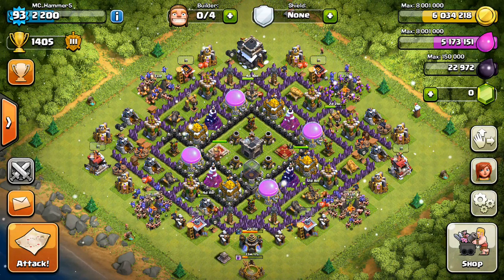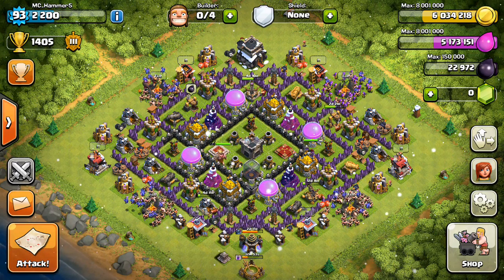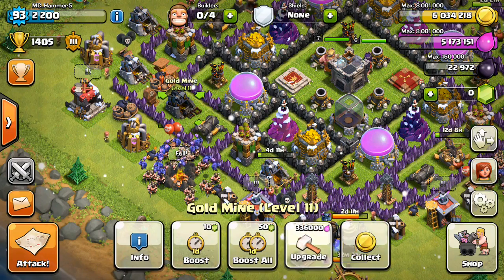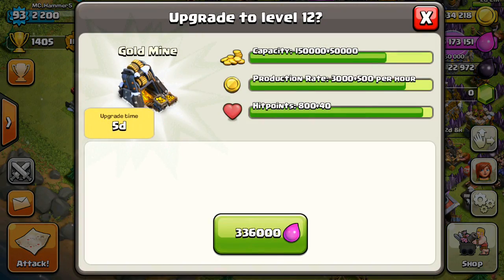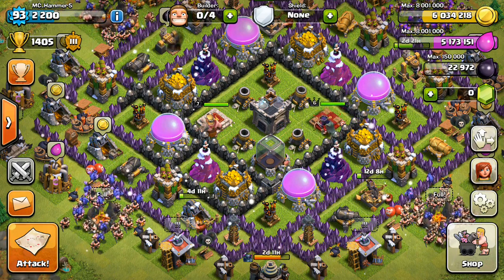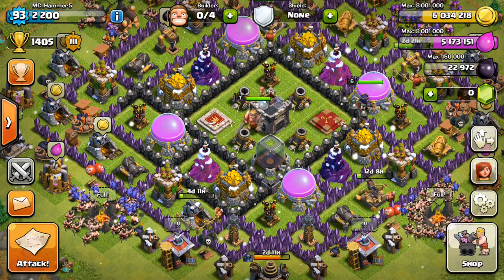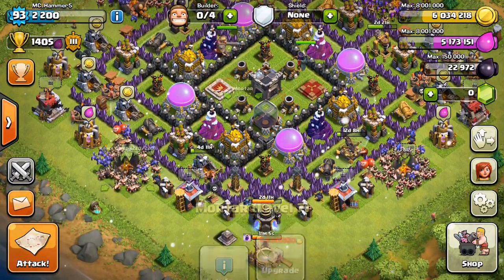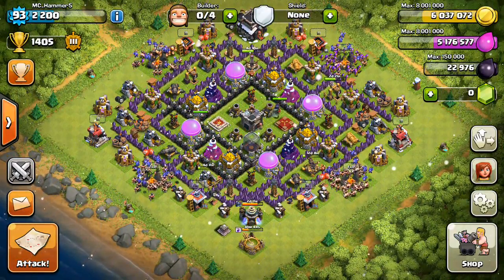Clash of Clans | Complete Overview of the Latest update | X-Mas Update | 2014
Mind Looking here? Thanks

­==↓↓↓↓↓Mo­­­­re/ Extra Info↓↓↓↓↓ ­ ­­­­

This is pro

I hope you guys enjoyed this video and taking the time to read the description of the video.

Skype jgoddardzammit2000
Twitch I plan to stream in the future

Category